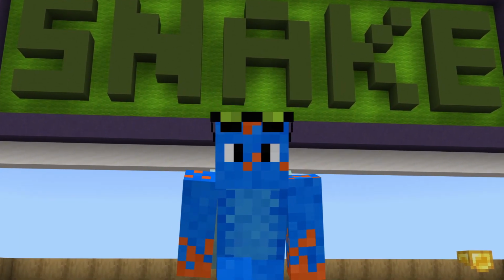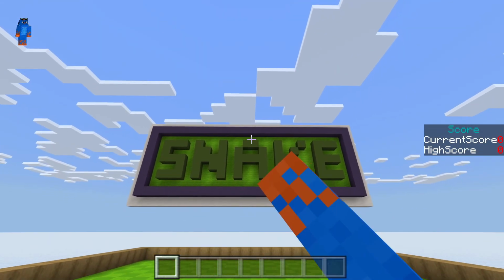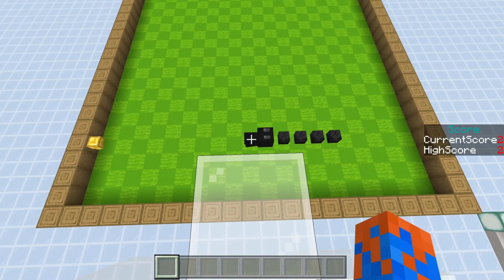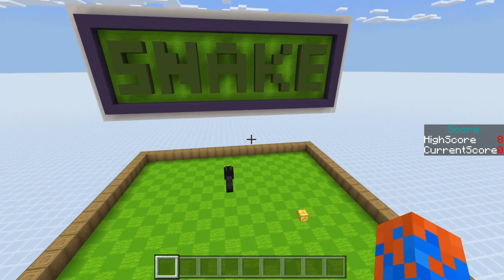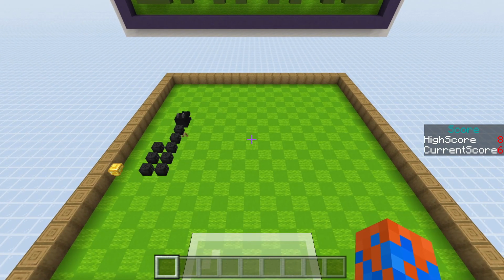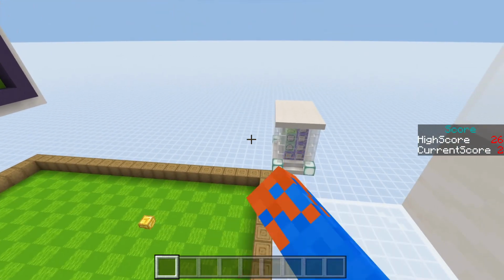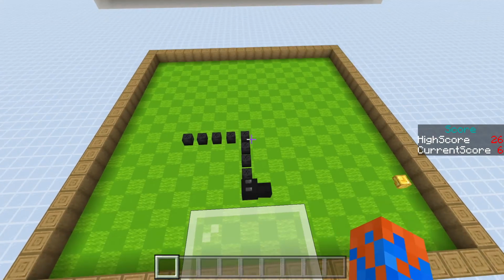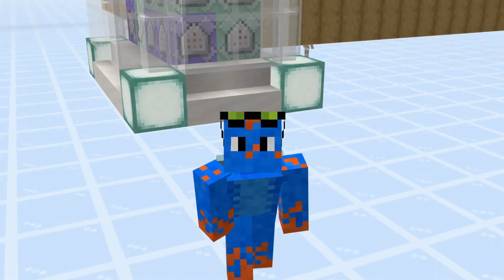I Remade Snake in Minecraft - Minecraft Bedrock [MCPE, Win10, Console]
Download w/ads (support me, thanks)

Hi everyone
In this video, I go back to something that I haven't done in quite some time - pure commands. So I basically remade the classic Nokia game, Snake, using only vanilla commands in Minecraft Bedrock

Backround music:
If used: